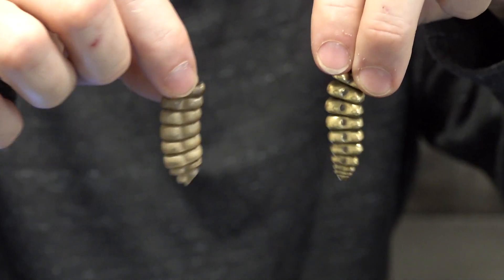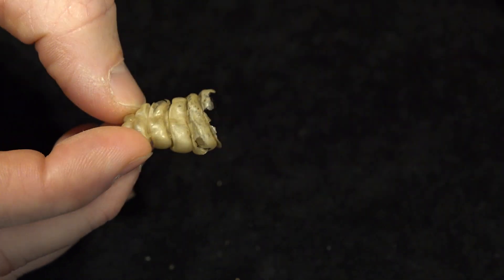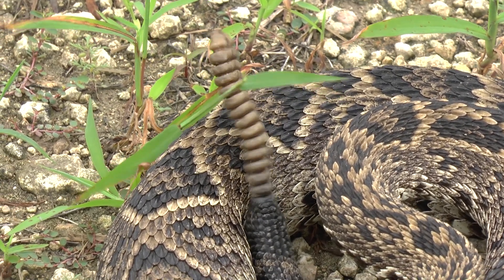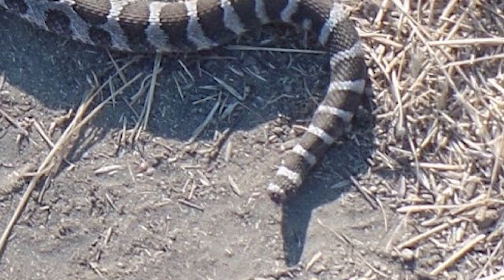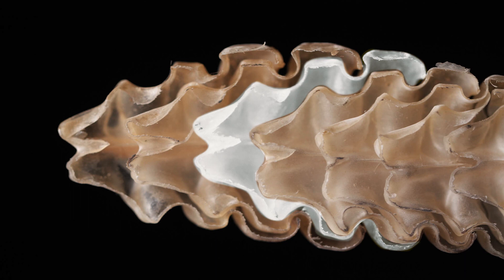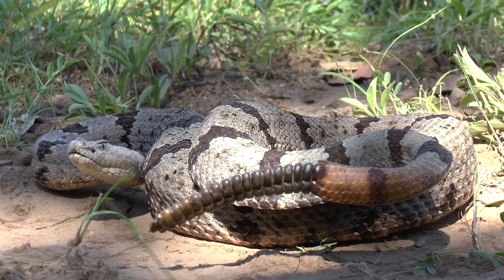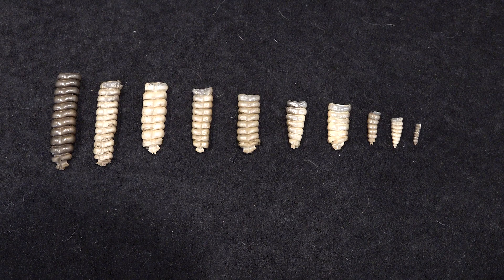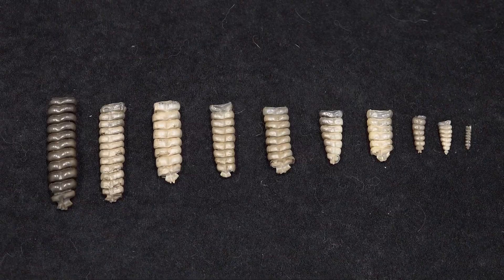How rattlesnakes rattles make sound?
Dave and Jeremy break down how rattlesnakes get their rattles and how they are able to make noise. Make sure to check out @coppertistwudesign  here for some unique and
beautiful metal artwork.